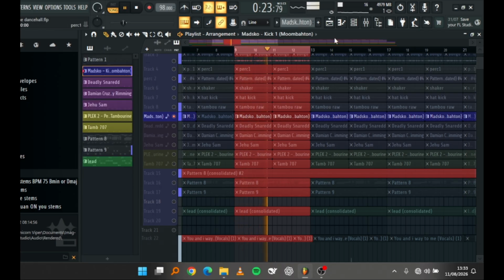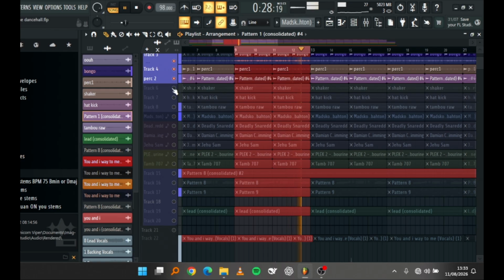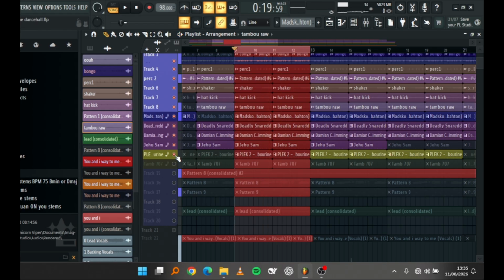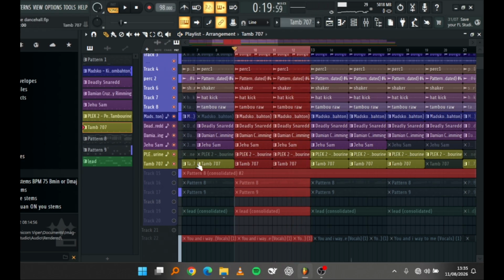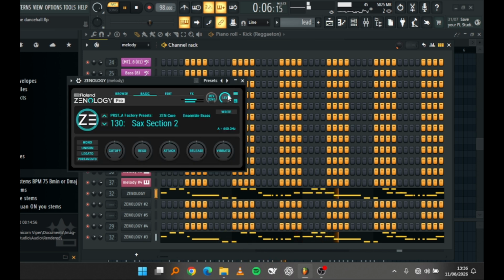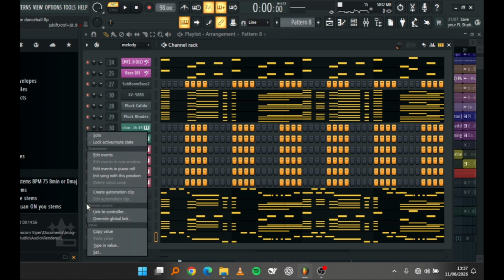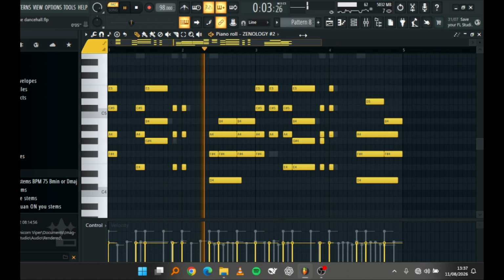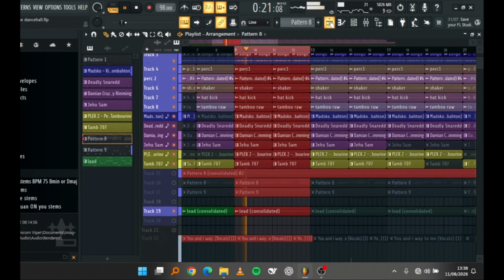How I Produced “You & I” in FL Studio | Full Music Production Breakdown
How I Produced “You & I” in FL Studio 🎹

In this video, I take you inside my FL Studio project and show you how I produced my song “You & I” from the initial ideas to the final arrangement.

I'll show you some of the decisions behind the production, including the drums, chords, melodies, sound selection, arrangement and processing.

The vocals for this particular song were generated using Suno AI, while the instrumental production and arrangement were done in FL Studio.

🎹 Want to learn FL Studio or music production?

I offer practical one-on-one coaching for beginners and producers who want to improve their skills.

We can cover:
• FL Studio workflow
• Beat making
• Music theory
• Chords & melodies
• Sound selection
• Arrangement
• Mixing & production techniques